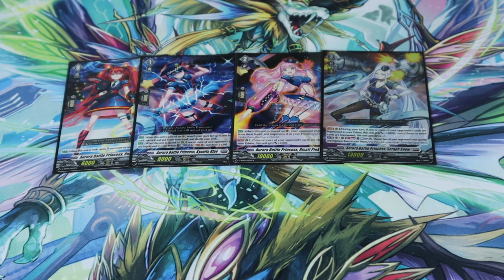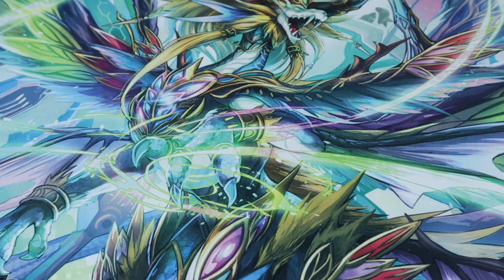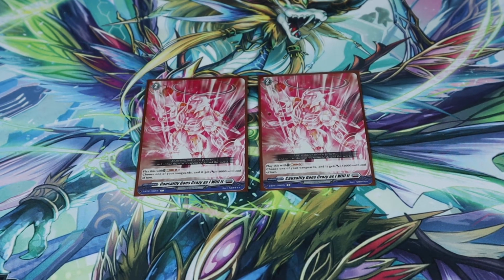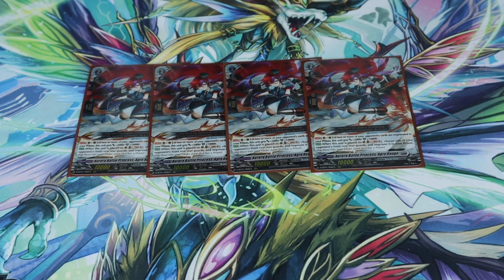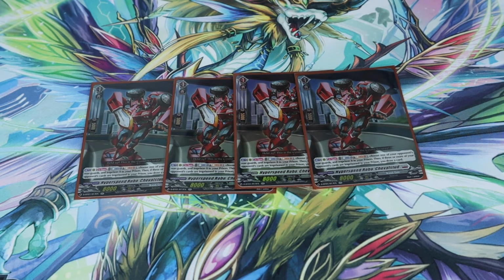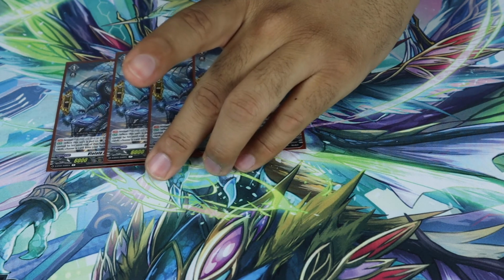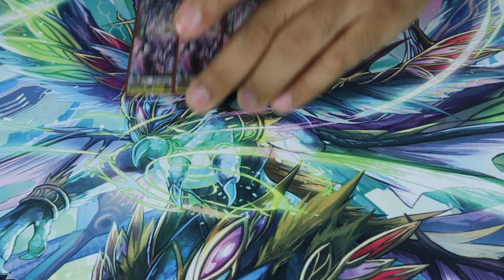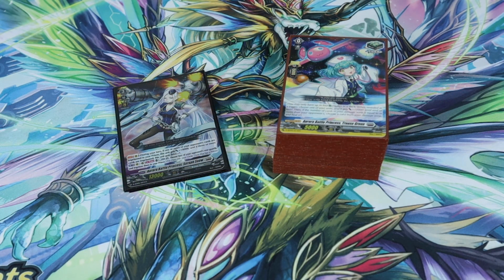Aurora Battle Princess, Seraph Snow Deck Profile (Standard) June 2021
Holt, you are under arrest now surrender !! Take on the galaxies strongest criminals with the power of seraph snow and the new mechanic "Imprison" as we take on this new era of vanguard.

SERAPH SNOW | DECKLIST

RIDE DECK
1- Aurora Battle Princess, Ruby Red (RD /Starter )
1- Aurora Battle Princess, Kyanite Blue (RD / G1 )
1- Aurora Battle Princess, Risatt Pink (RD / G2 )
1- Aurora Battle Princess, Seraph Snow (RD/ G3)

4- Aurora Battle Princess, Amy Orange (Draw Trigger)
4- Aurora Battle Princess, Lourus Yellow (Critical Trigger)
3- Cardinal Draco, Barbizonde (Critical Trigger)
4- Aurora Battle Princess, Treuse Green (Heal Trigger )
1 - Star Dragon Deity Of Infinitude, Eldobreath (Over Trigger)

4 - Detonation Mutant, Bobalmine
4- Violate Dragon (Sentinel)
4- Hyperspeed Robo, Chevalstud
2- Aurora Battle Princess, Kyanite Blue
1- Galaxy Central Prison, Galactolus

4- Aurora Battle Princess, Agra Rogue
4- Grapple External

3- Aurora Battle Princess, Seraph Snow
2- Granaroad Fairtigar

ORDER CARD | 2
2 - Casuality Goes Crazy As I Will It

Support your local card shops. Most card shops are small businesses and with the "Crush Card Virus" wreaking havoc on the world it's very important that we show our support to all of our vendors in the TCG community. All of the cards in this video were purchased from the following stores through TCG players or in person.